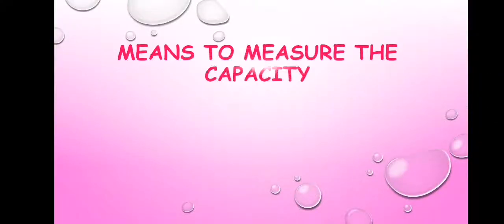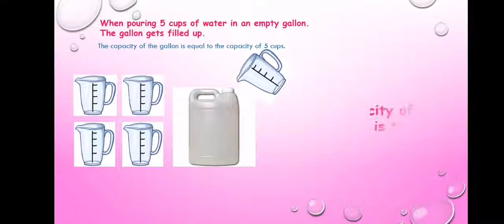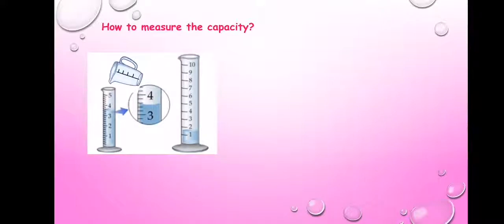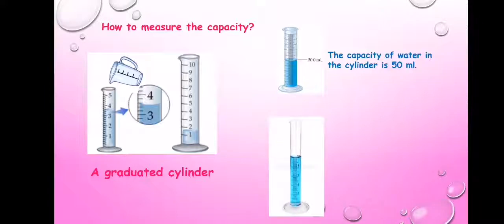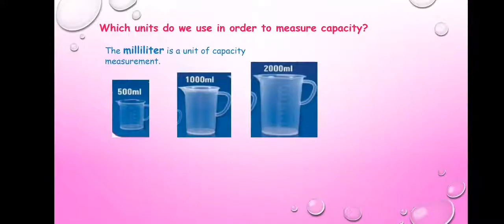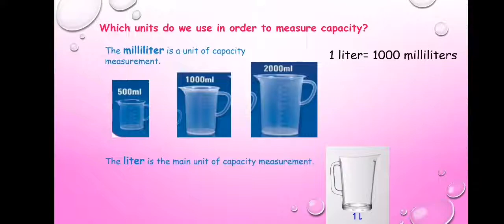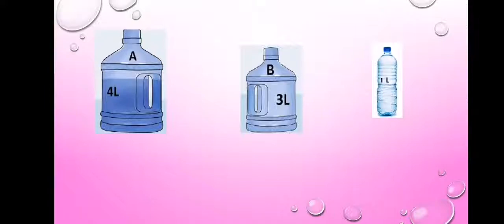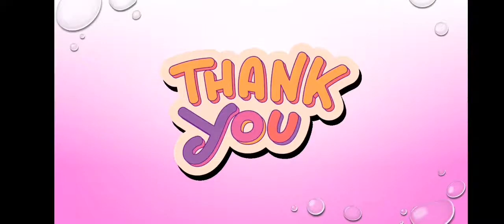Measure the capacity